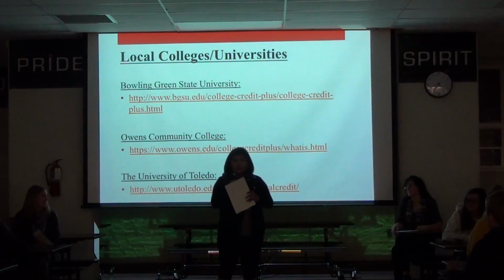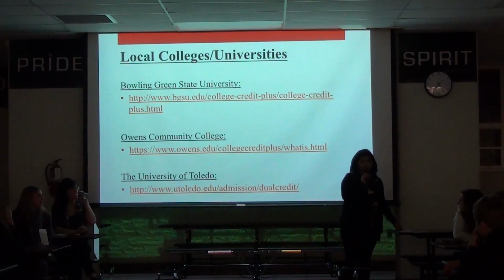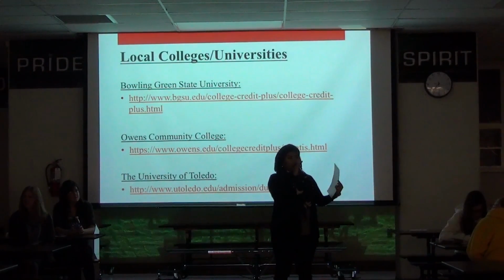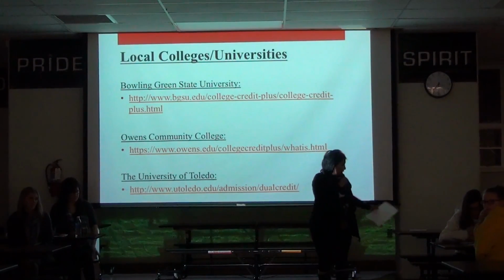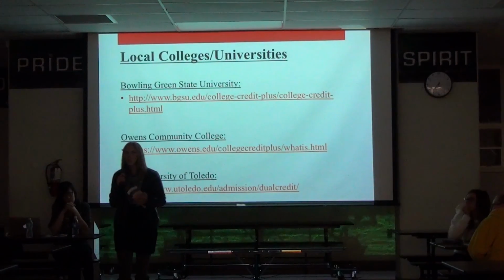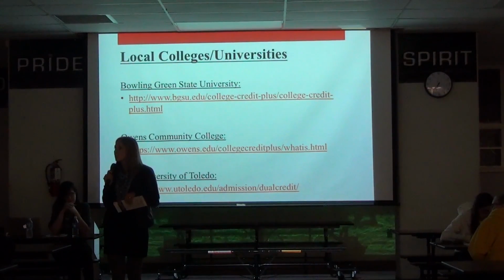College Credit 2017 part 2